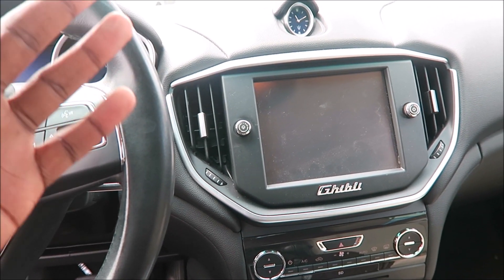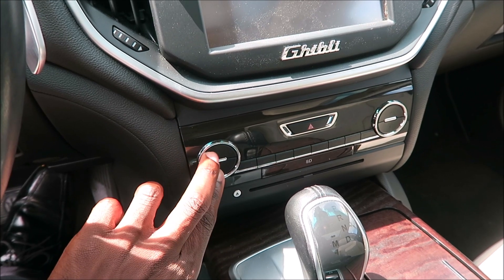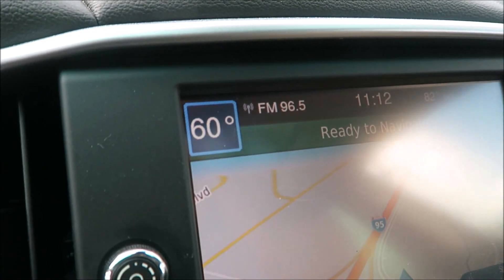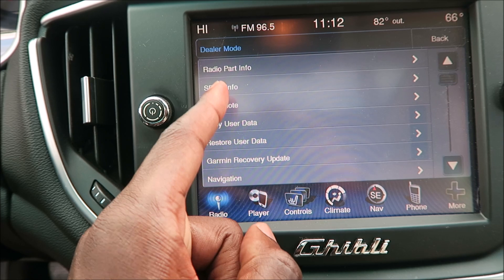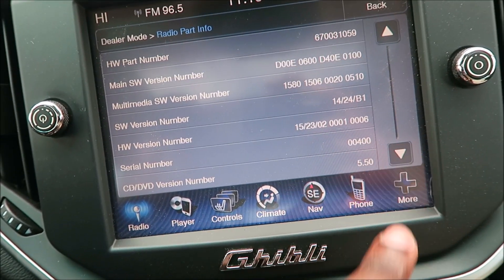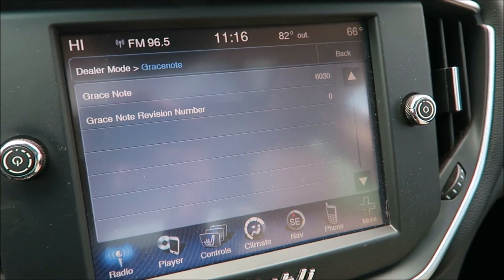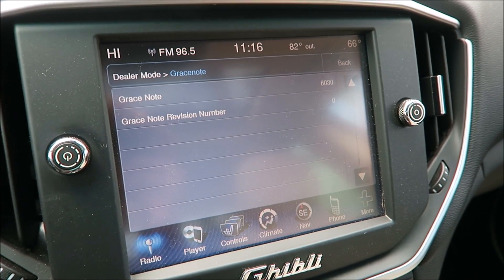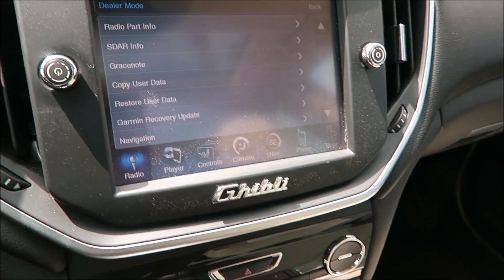Secret Menu On The Maserati Ghibli Radio (Dealer Mode)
Help me figure out what this hidden feature is on the Masi radio...